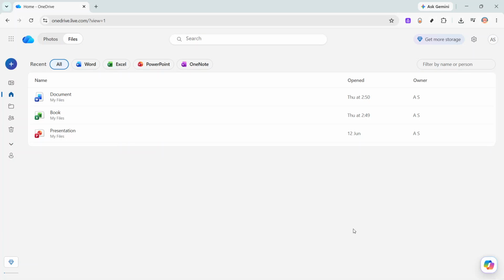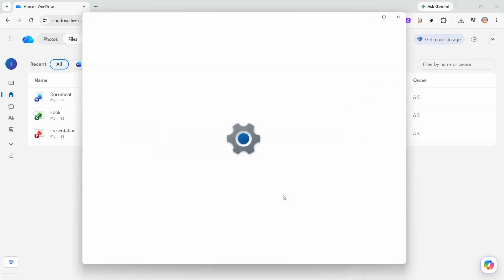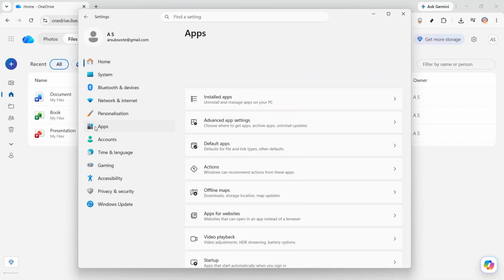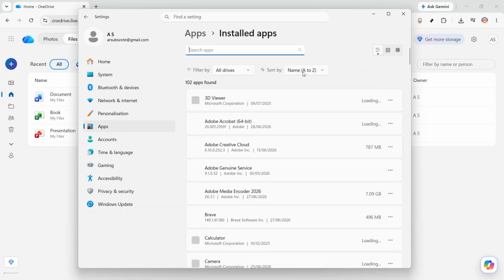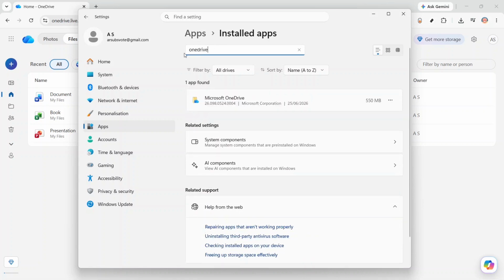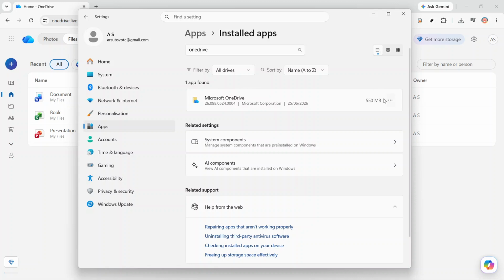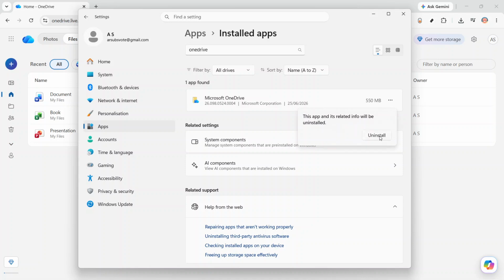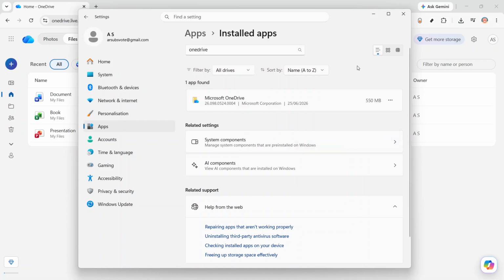How to Uninstall OneDrive from Windows 11/10 [2026] | Step-by-Step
Learn exactly how to uninstall OneDrive from Windows 11 and Windows 10 in this updated step-by-step guide. Whether OneDrive keeps running in the background or you simply want to free up space, this tutorial covers the cleanest and most complete removal method available right now. We walk through both the standard uninstall process and how to fully disable OneDrive so it stops launching on startup. This is the current working method for 2026 and applies to both Windows 10 and Windows 11 users. No third-party tools required.